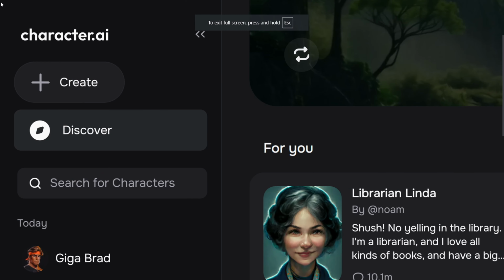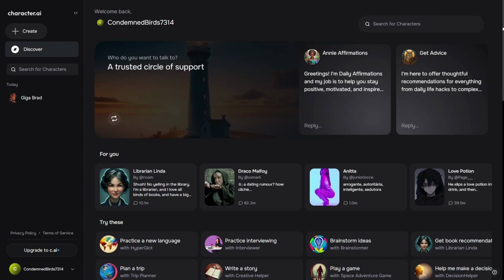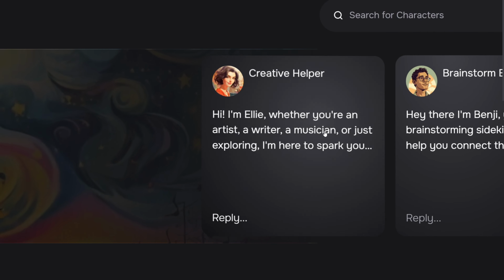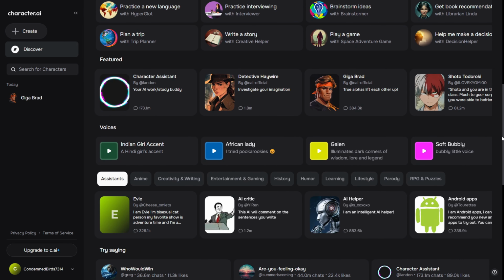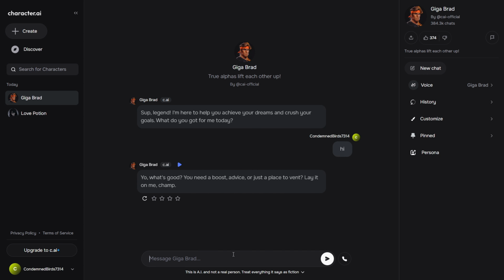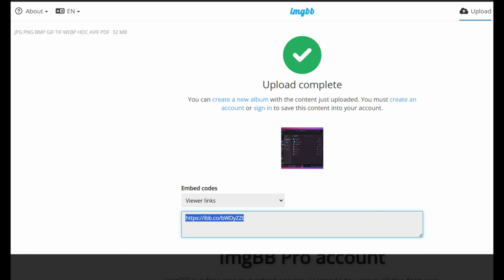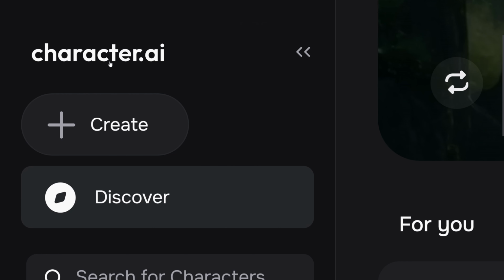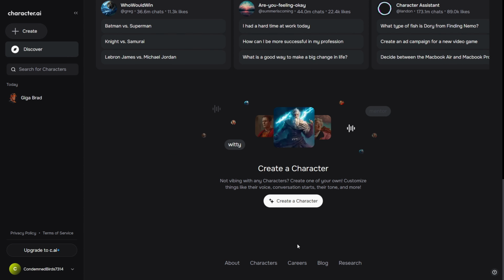How To Use Image In Character AI 2025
In this video I will show you how to use image in character ai